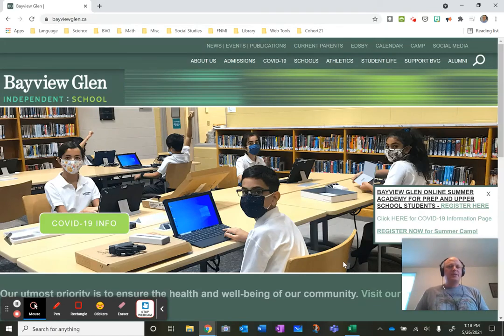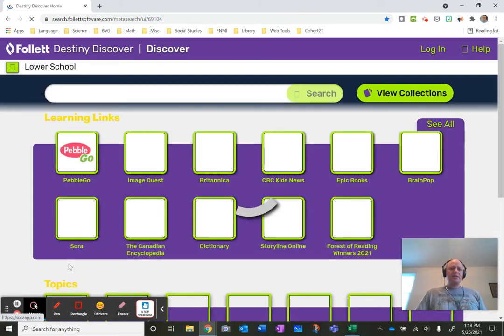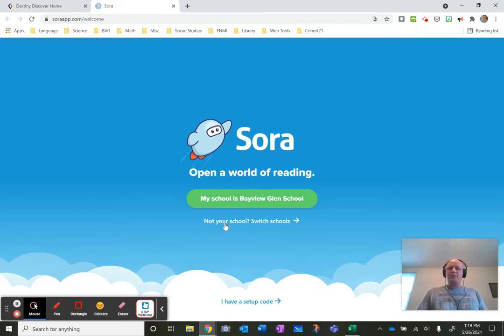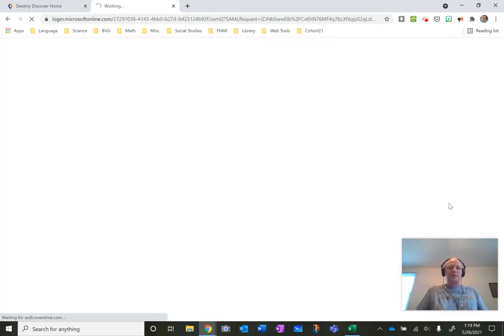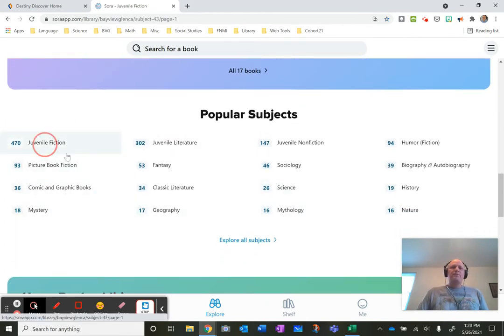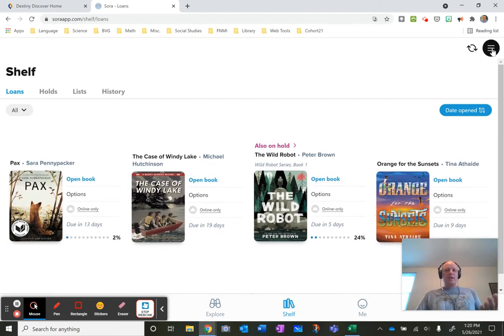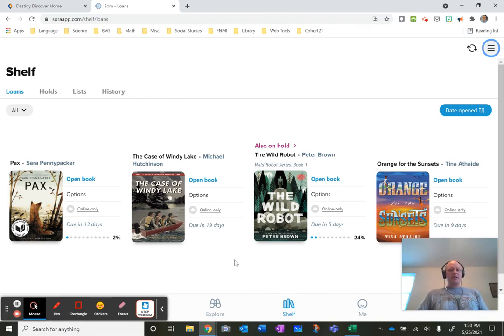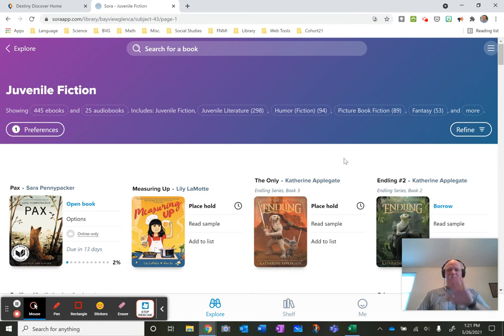Introduction to Sora